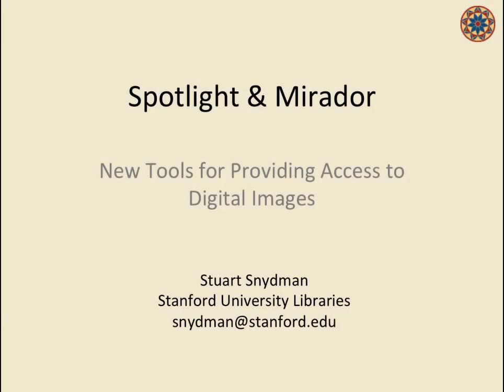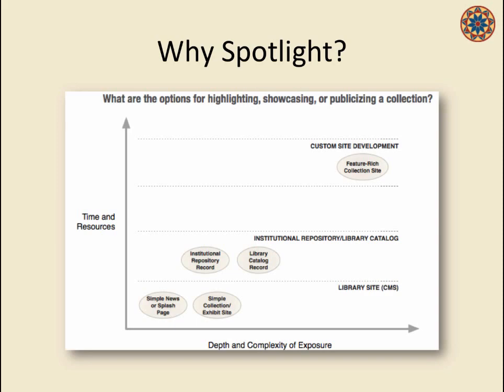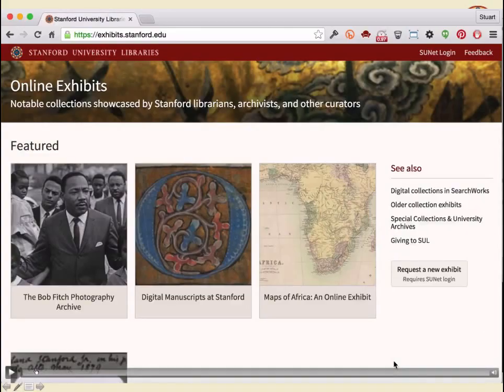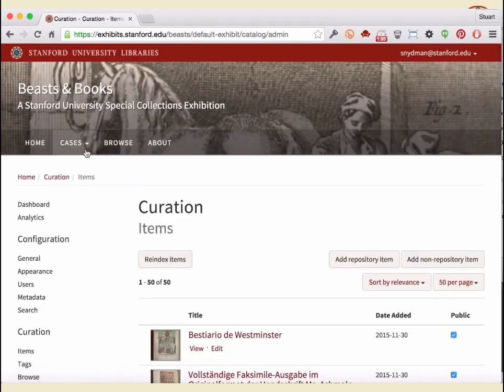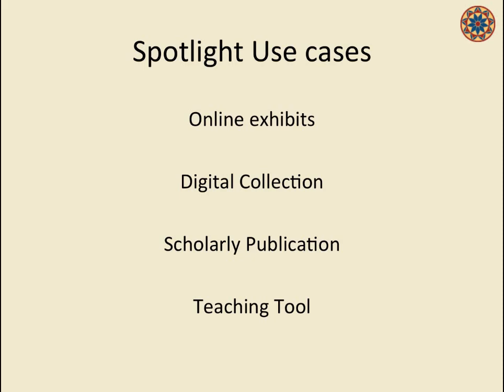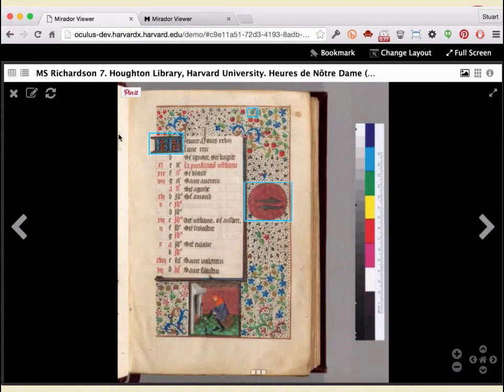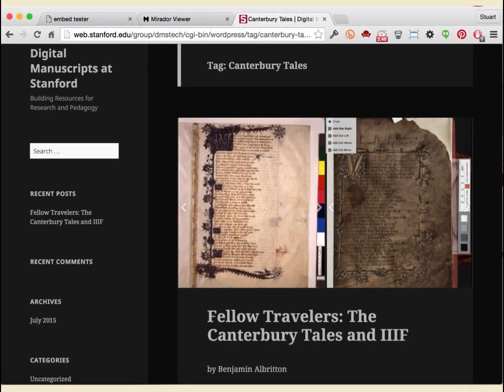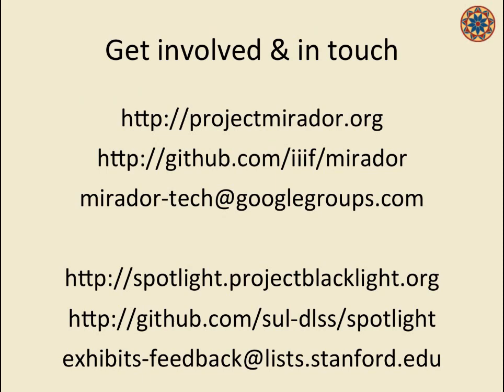New Tools for Providing Access to Digital Image Collections: Mirador and Spotlight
Stuart Snydman
Associate Director for Digital Strategy
Stanford University